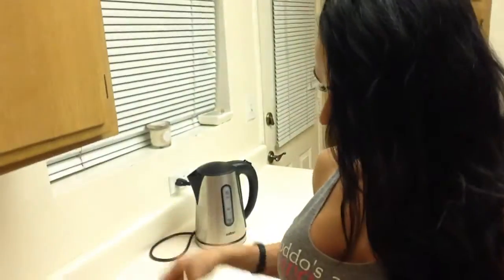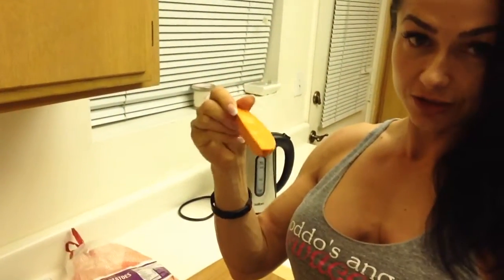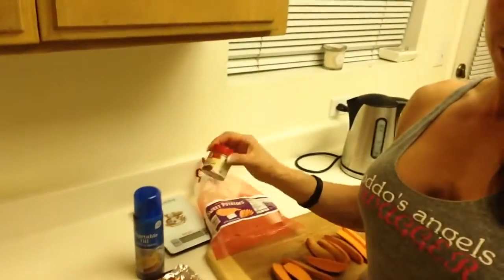Cooking yummy yams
ФИТНЕС БЛОГ

Вайбер/Скайп консультации
Онлайн тренинг
Мастер классы 2017